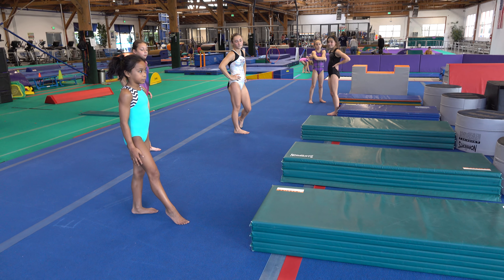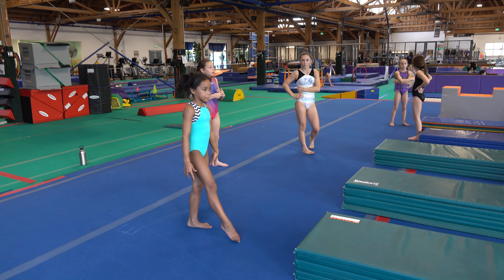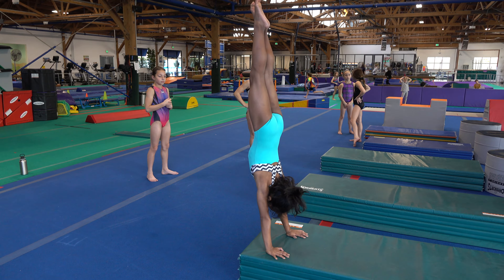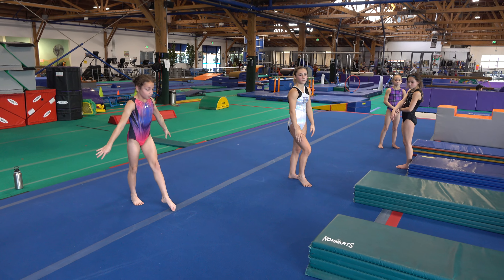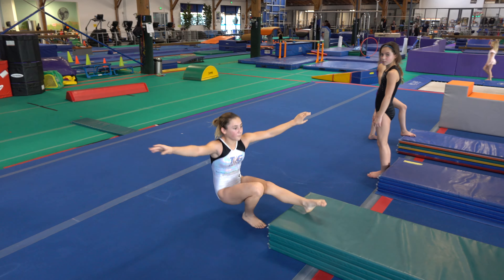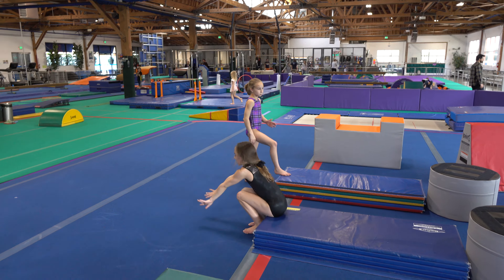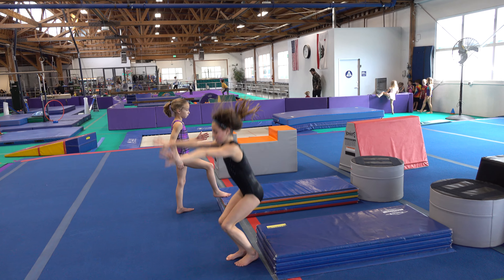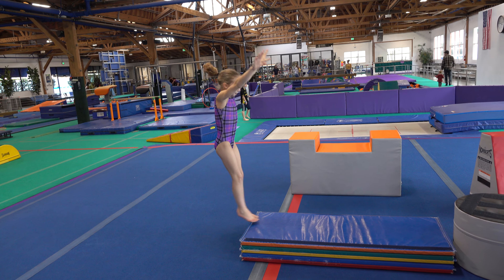Leg Conditioning Pt 3 (Quick Punching with Panel Mats)